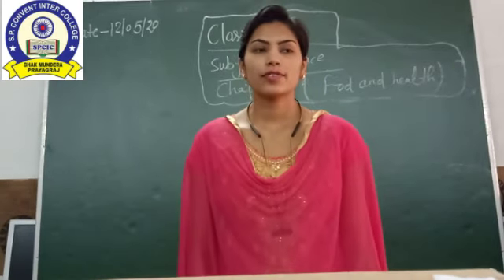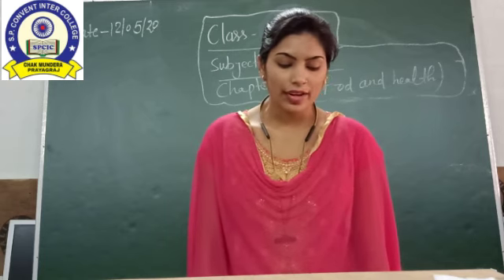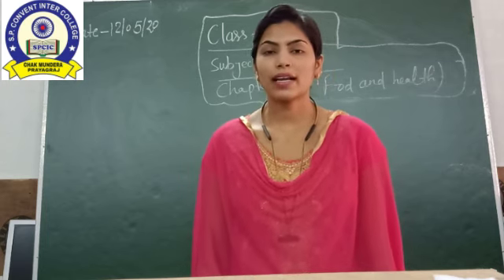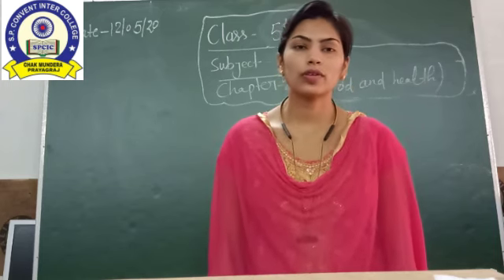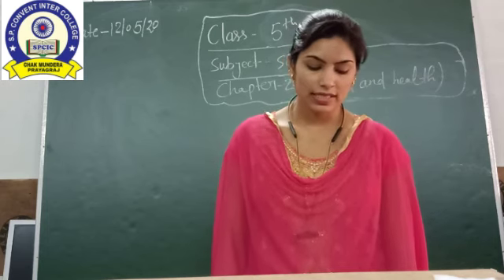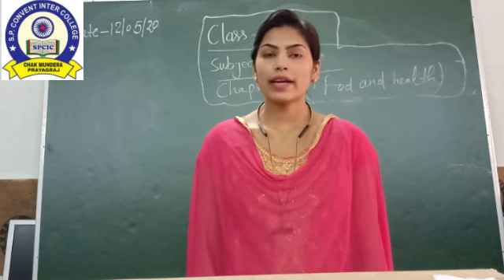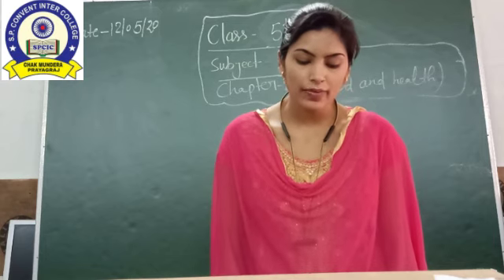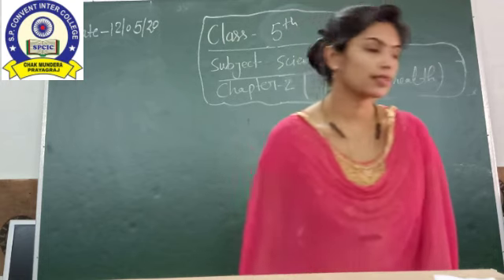class 5 Science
S P CONVENT INTER COLLEGE ONLINE CLASSES
CLASS 5
SCIENCE